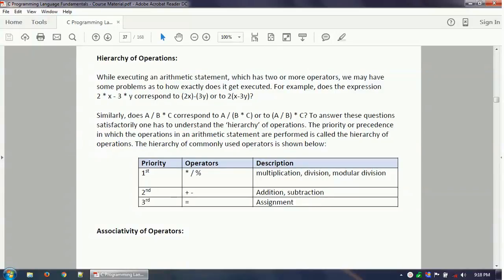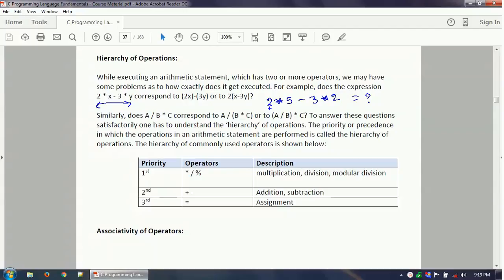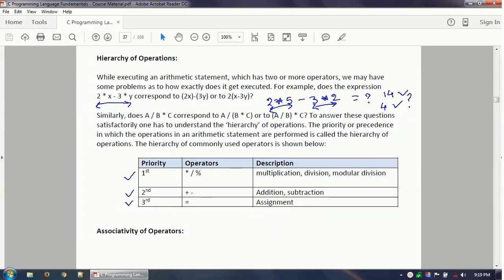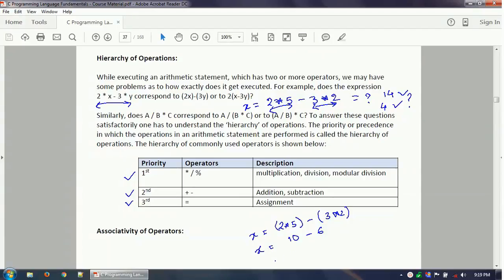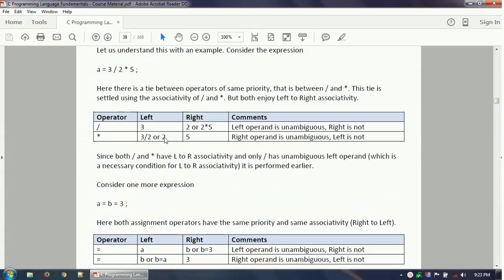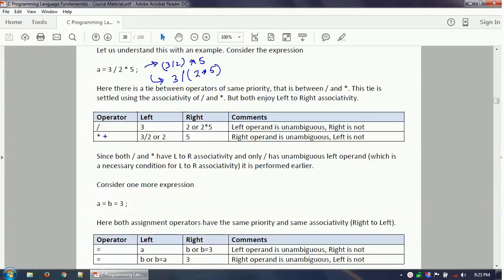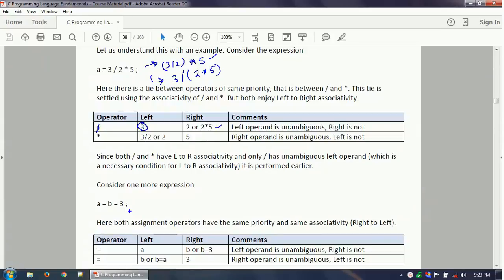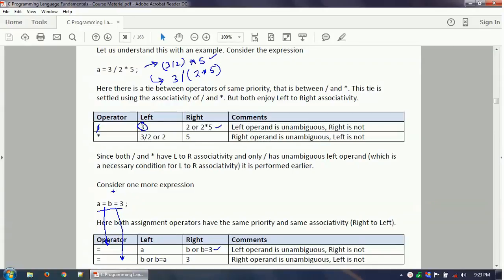C Programming - Lecture 10 - Operators Precedence & Associativity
In this example video tutorial "Lecture 10 - Operators Precedence & Associativity" we will write and execute the first program in C programming which is printing hello world.